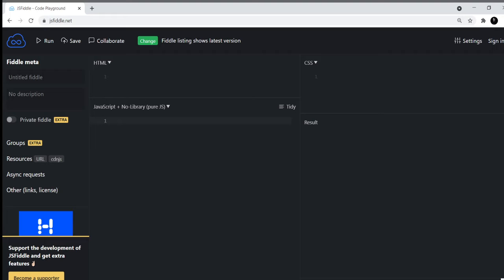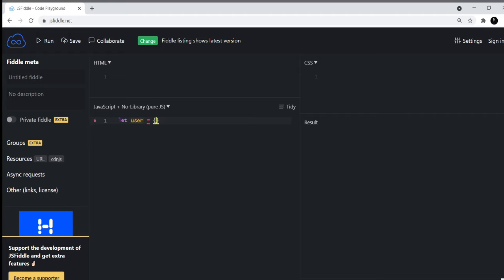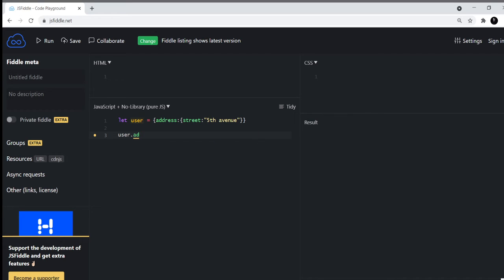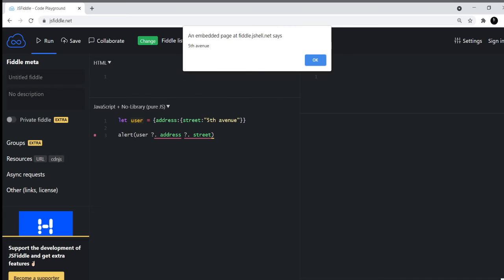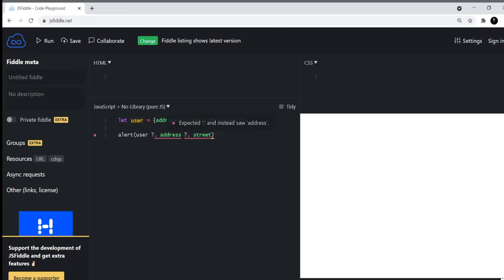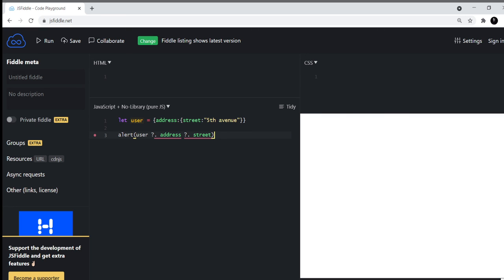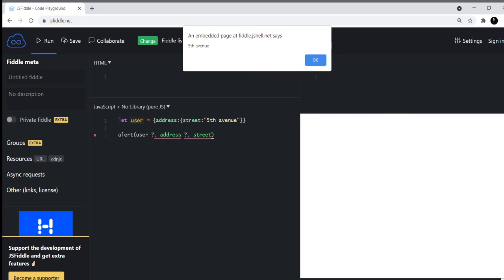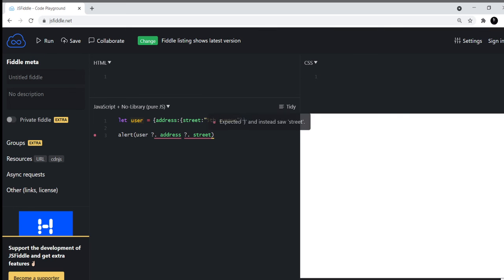Easiest Series For Learning Javascript [Video 63] - Shorter Syntax For Ternary Operator Chaining !